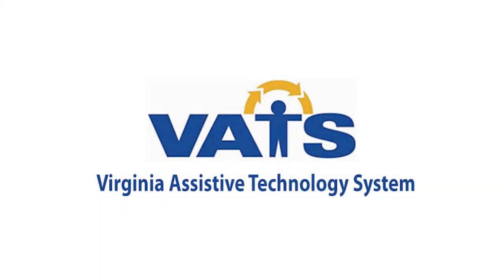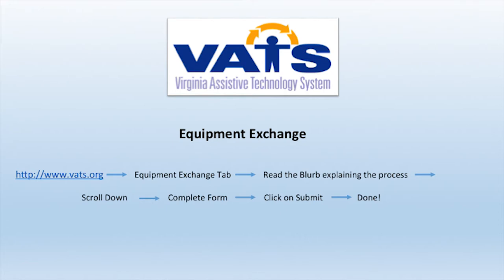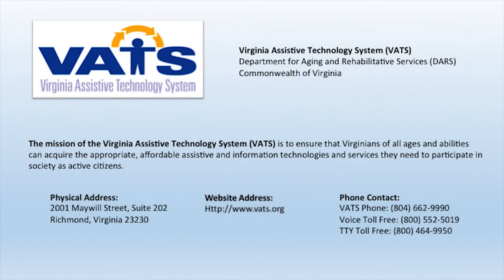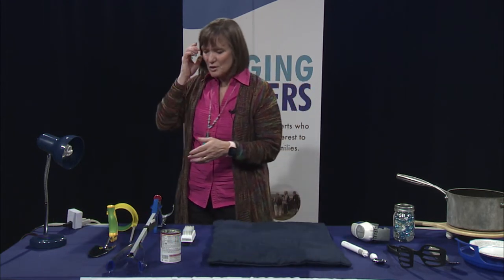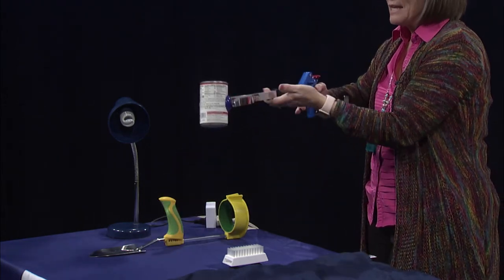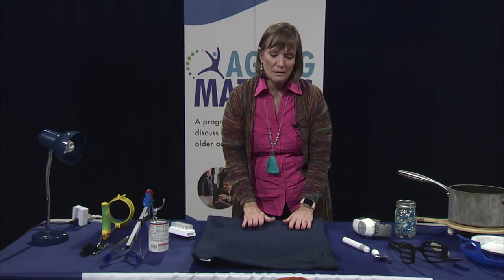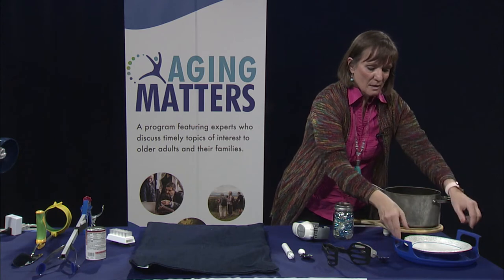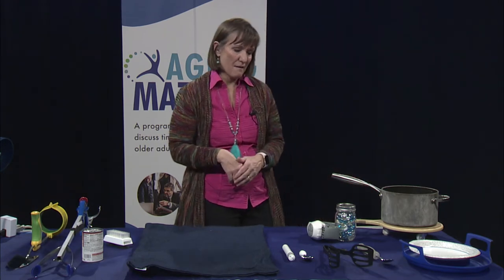Episode 15 - Assistive Technology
Assistive technology (AT) helps older adults and persons with disabilities perform activities that may otherwise be difficult or impossible. If used correctly, AT can help people stay home longer and live productive lives. In this episode, Sonja Schaible, Assistive Technology Acquisition and Aging Coordinator, Virginia Assistive Technology System (VATS), explains how older adults can use AT and describes VATS program services. A demonstration of AT devices is featured.